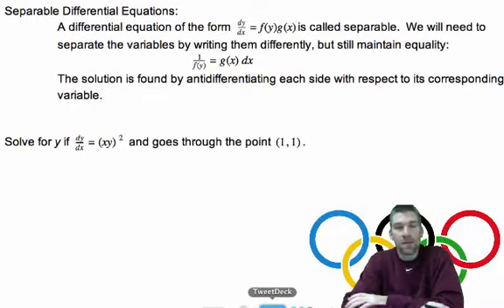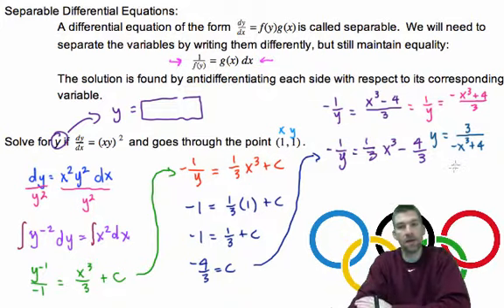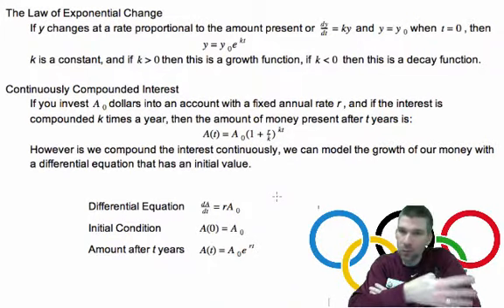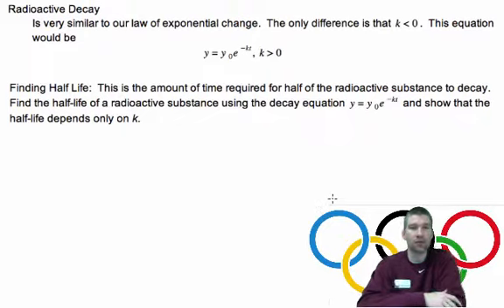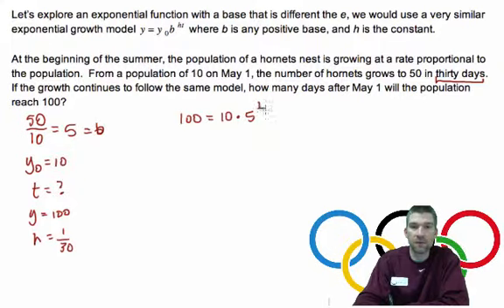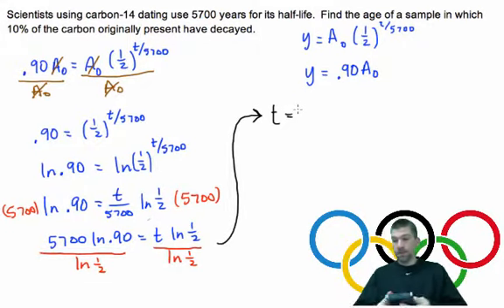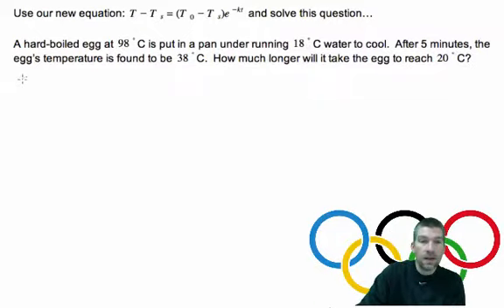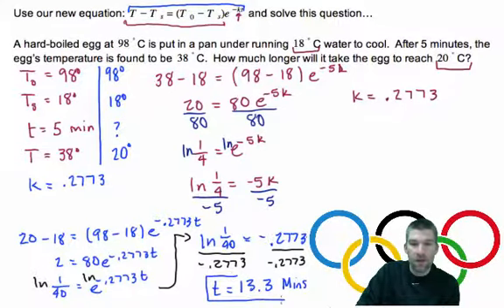Calculus - 6.4 Notes: Exponential Growth and Decay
This lesson will work through several different exponential growth and decay problems.  You should learn how to separate variables to solve differential equations.  And we will solve a differential equation that shows the change in growth is related to some constant k. Be sure to subscribe to Haselwoodmath to get all of the latest content!